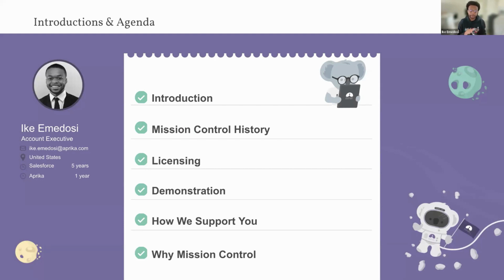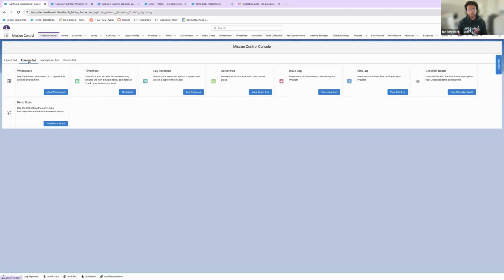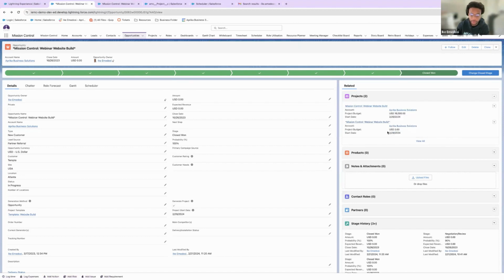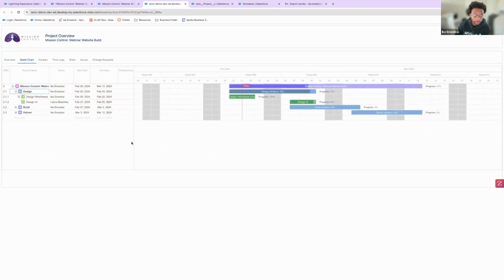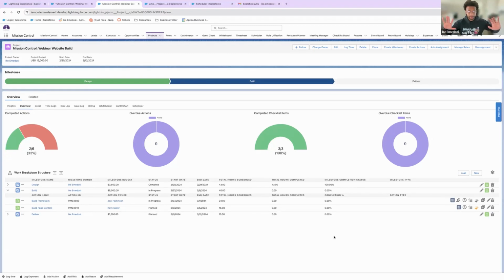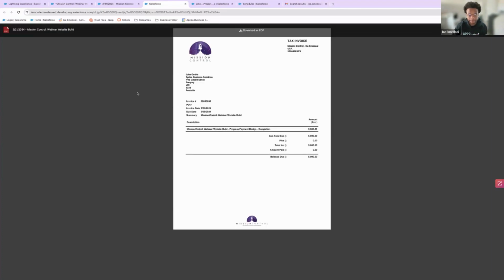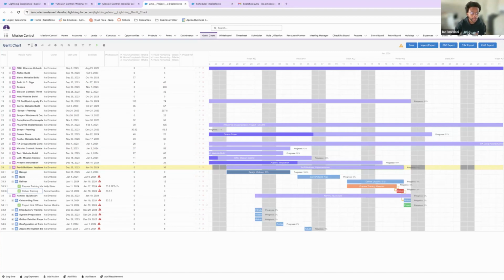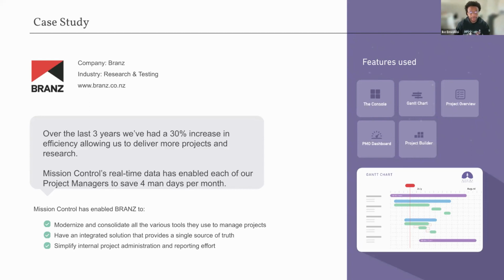Mission Control Project Management Overview - Feb 24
In this webinar, we walk you through some of the key features and functionality Mission Control provides to help you manage your projects efficiently. Key features include the Gantt Chart, Project Overview, Scheduler, Resource Planner, Timesheet and Kanban Whiteboard.